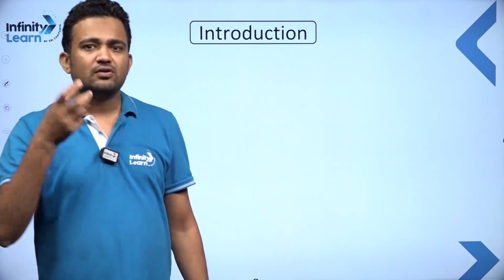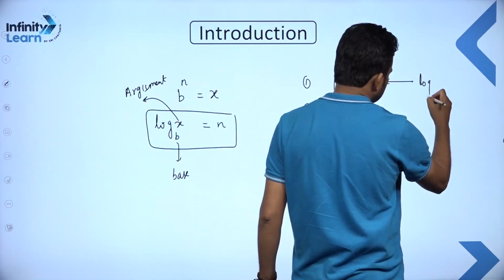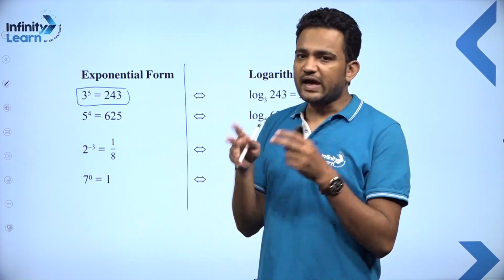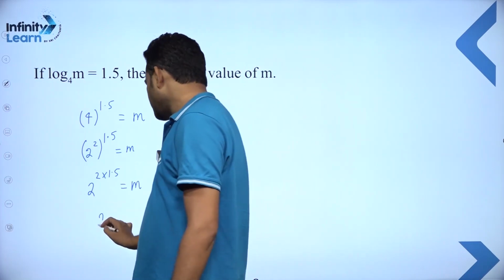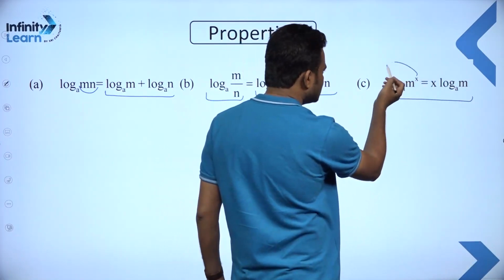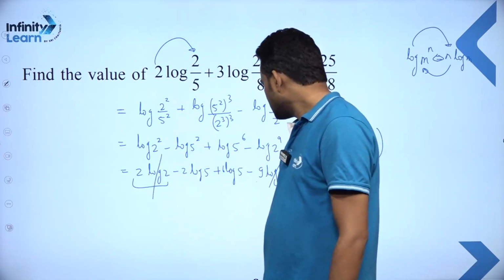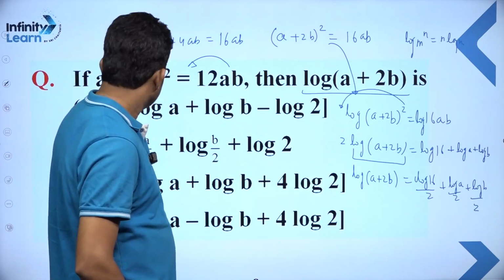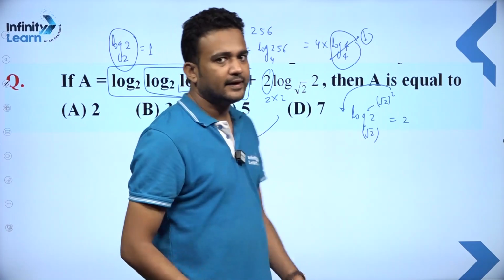Logarithm for Beginners | Class 9 Math | Class 9 Math Preparation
🏃‍➡️CBSE Class 10 MARATHON Logarithms are mathematical functions that represent the exponent to which a fixed base must be raised to obtain a given number. In the equation y = log_b(x), “b” is the base, “x” is the number, and “y” is the exponent. Logarithms are used to simplify complex calculations, solve exponential equations, and analyze exponential growth or decay phenomena in various fields like finance, science, and engineering. The two most common bases for logarithms are 10 (common logarithm) and e (natural logarithm). Logarithms play a crucial role in many areas of mathematics and its applications.

*Logarithm* *types*: There are two main types of logarithms commonly used:

►Common Logarithm: The common logarithm has a base of 10. It is denoted as log(x) or log₁₀(x). It represents the exponent to which 10 must be raised to obtain the number “x.”
►Natural Logarithm: The natural logarithm has a base of the mathematical constant “e” (approximately 2.71828). It is denoted as ln(x) or logₑ(x). It represents the exponent to which “e” must be raised to obtain the number “x.”

*FAQs*
►What is a logarithm in simple terms?
►What is logarithm in math class 9?
►What is the concept of logarithm Class 9?
►How to learn logarithm easily?
►What are the 7 laws of logarithms?

✦logarithm
✦logarithm class 9
✦logarithm class 9 icse
✦logarithm questions
✦logarithmic function
✦logarithmic equations
✦logarithm for beginners
✦logarithm questions
✦logarithmic expressions